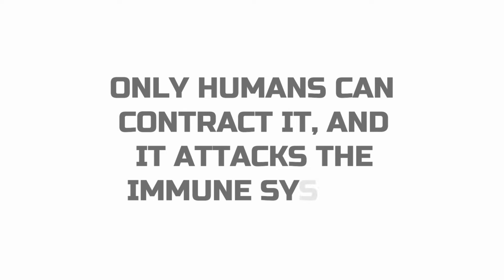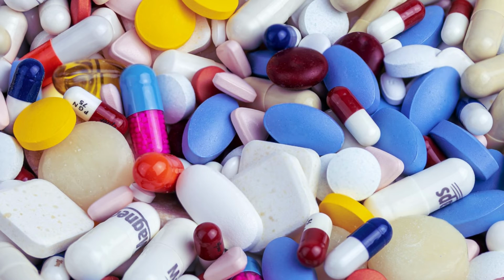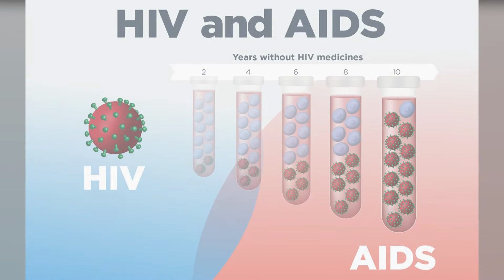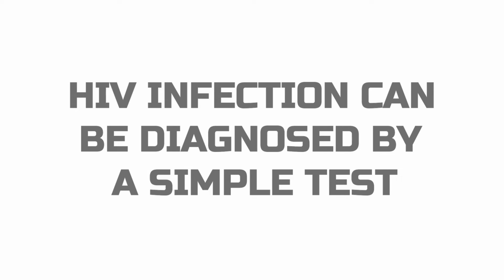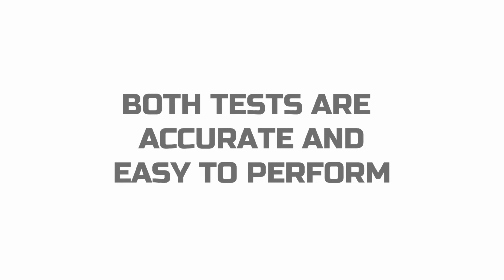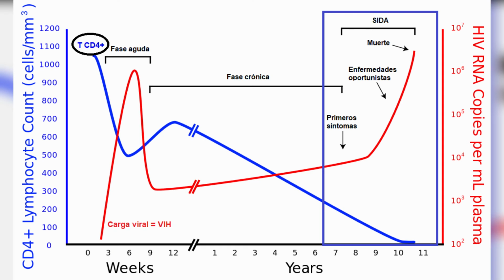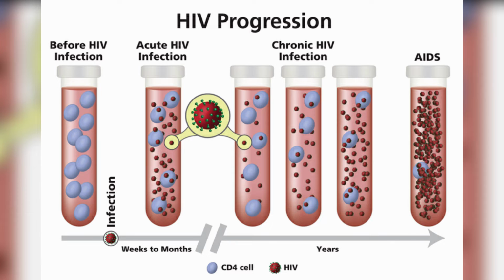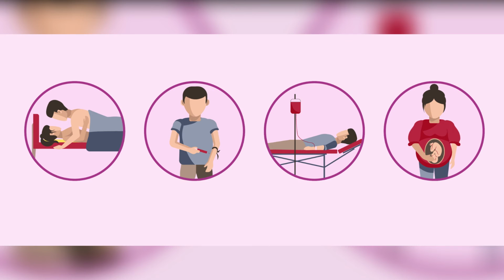HIV and AIDS are NOT the same. Do you know the differences?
👨🏻‍🔬 Are you one of those who thinks that HIV and AIDS are the same? then don't miss this video where an expert in this virus explains it to you!